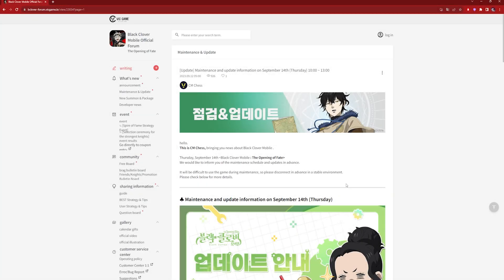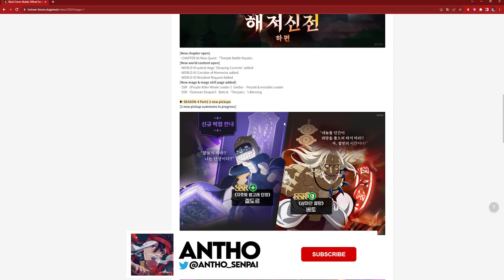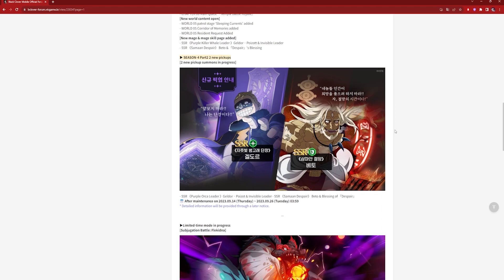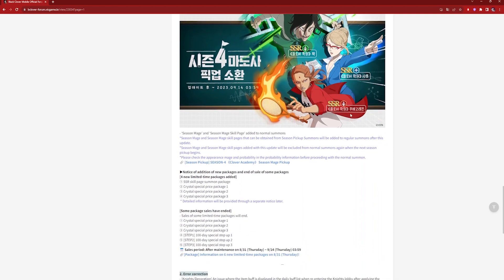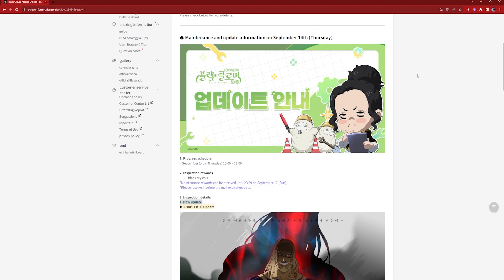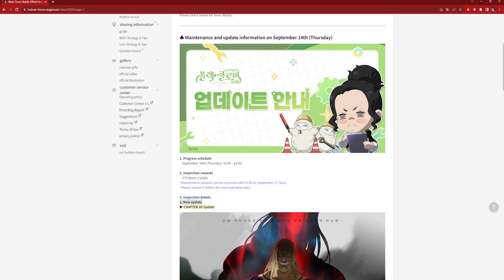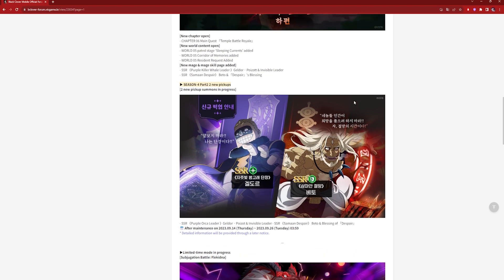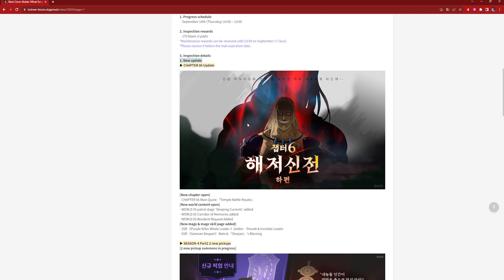*NEW* CHAPTER 6 UPDATE! SSR DESPAIR VETTO & SSR GUELDRE COMING TONIGHT - Black Clover Mobile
yay.

Video Title: *NEW* CHAPTER 6 UPDATE! SSR DESPAIR VETTO & SSR GUELDRE COMING TONIGHT - Black Clover Mobile